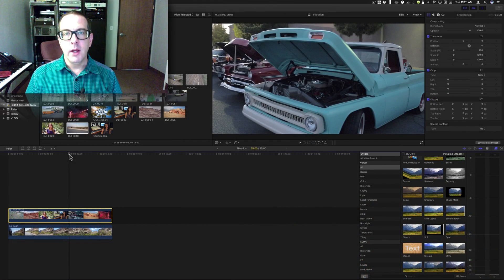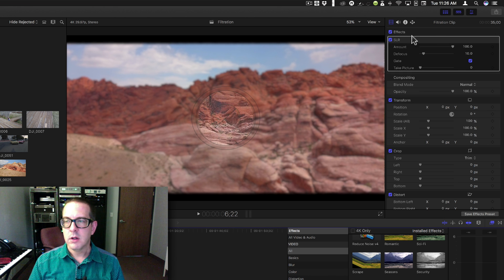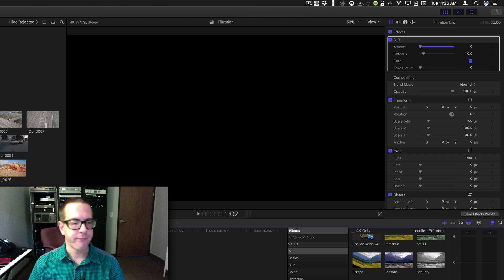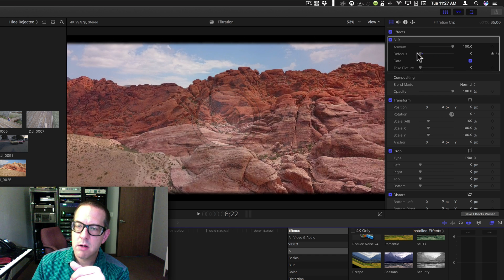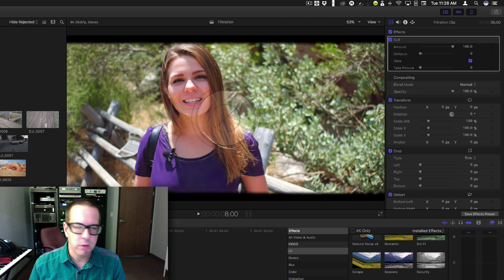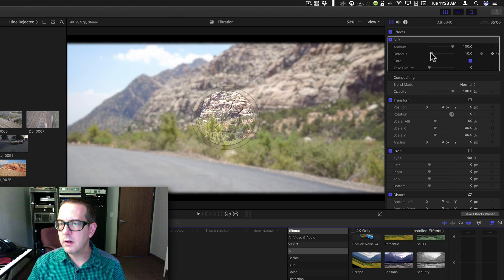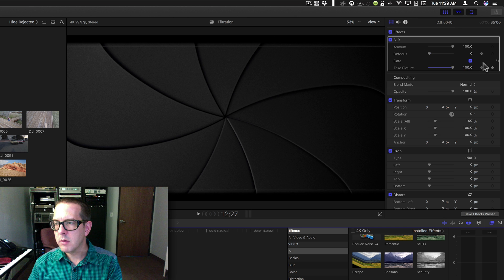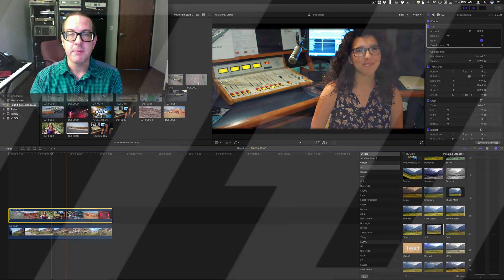SLR Filter in Final Cut Pro X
This is a demonstration and explanation of the SLR video filter in Final Cut Pro X 10.3.4.